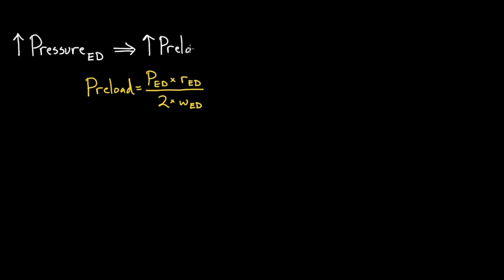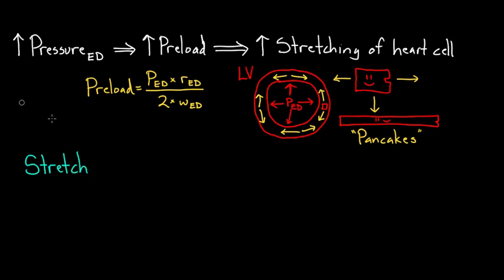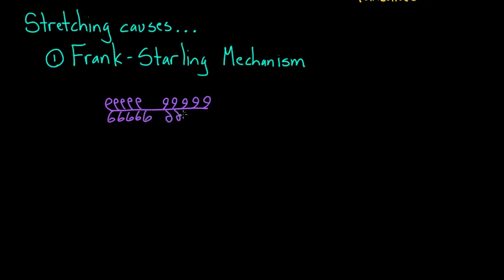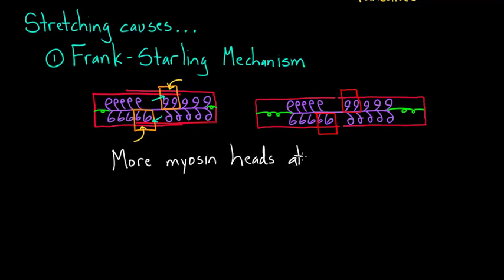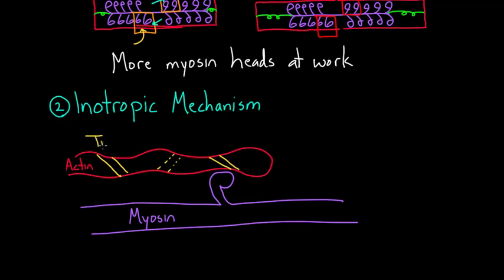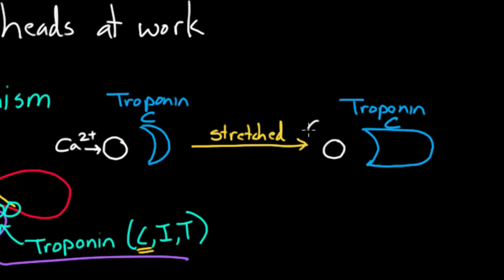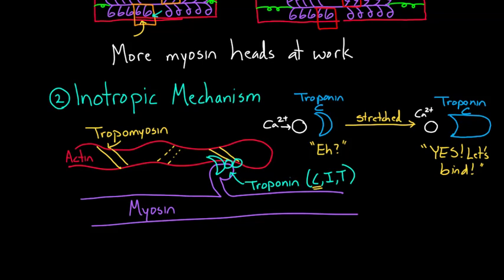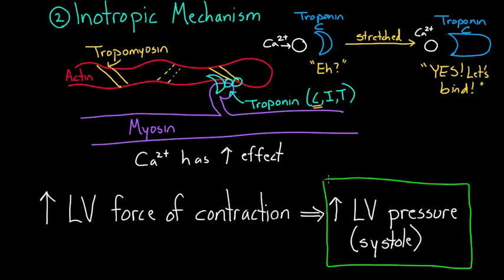Preload stretches out the heart cells | Circulatory system physiology | NCLEX-RN | Khan Academy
Find out why stretching a heart cell in diastole affects how forcefully it contracts in systole. Rishi is a pediatric infectious disease physician and works at Khan Academy. Created by Rishi Desai.